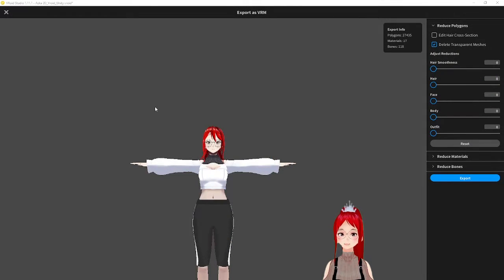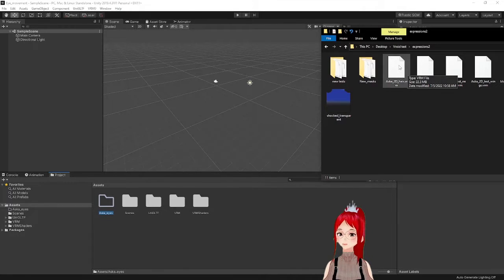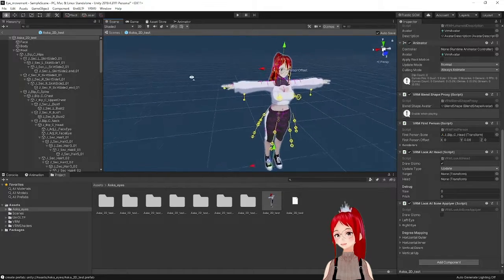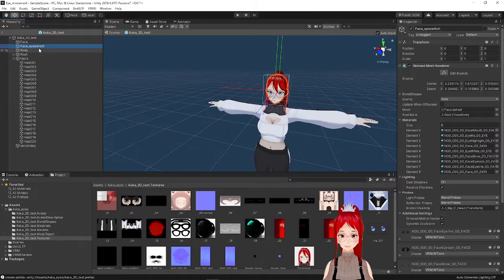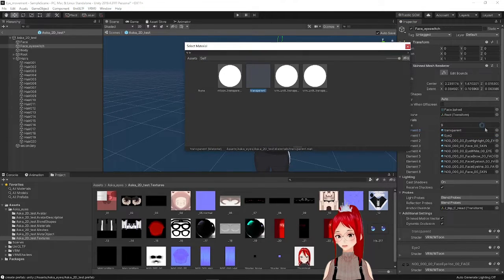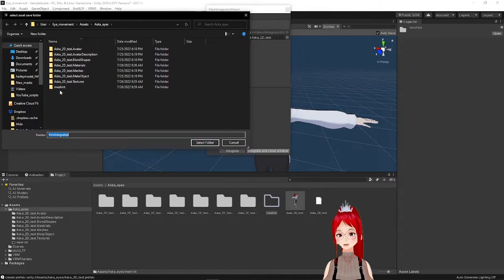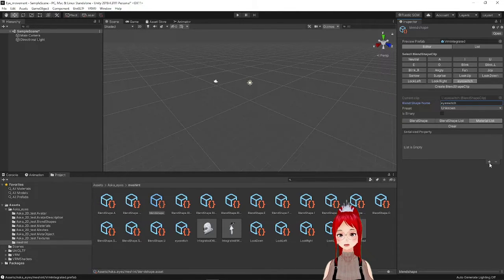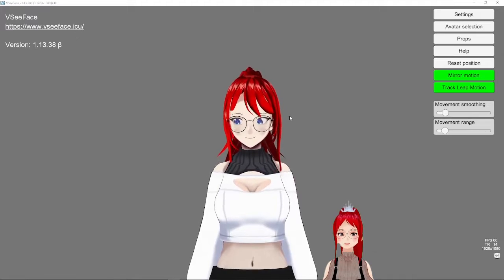Vroid Unity - Awesome Eye Texture swap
So today is another exciting video! I want to cover 3 topics again:
1. How to free eye tracking in VSeeFace
2. How to fix ‘stuck’ eyes in Unity
3. How to switch eye textures!

🕘Timestamps:
0:00 Intro
0:54 Vroid Export and Unity Import
2:17 How to unlock eye tracking in VSeeFace
3:34 How to fix “stuck” eyes
4:00 Switching your eye textures with Blendshapes

Links:
Unity (used version in this video was 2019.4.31f1):

Intro by oddtop!
"Double Sunrise" by Streambeats